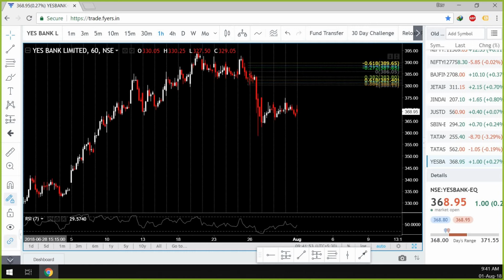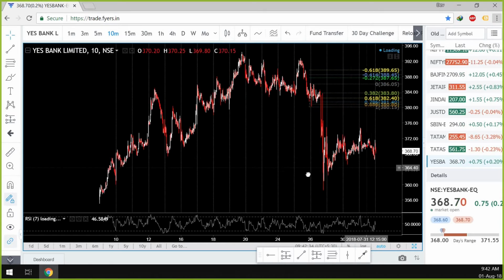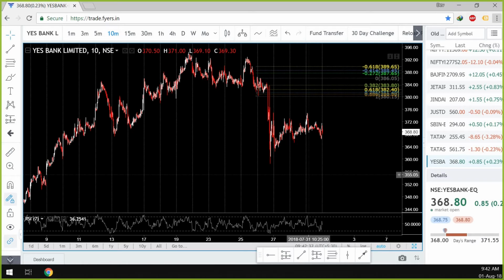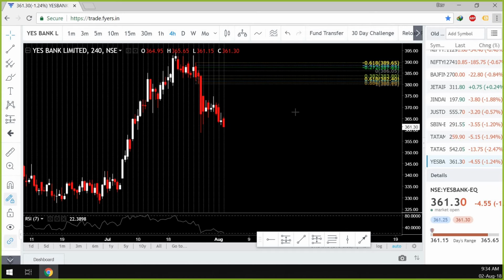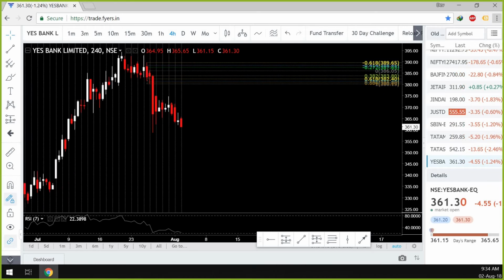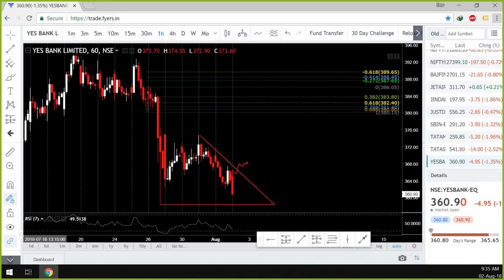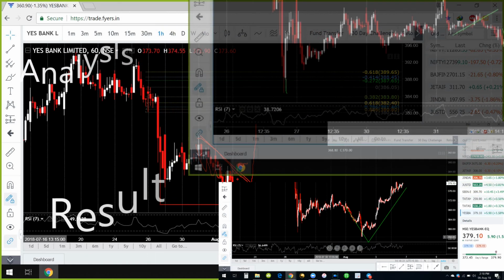How We Trade in the Market Profitably - NSTA